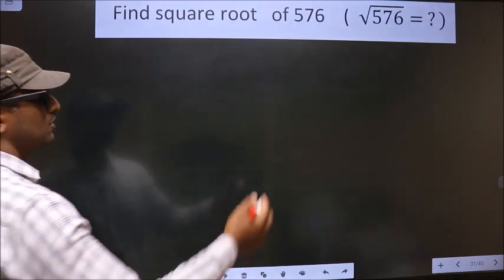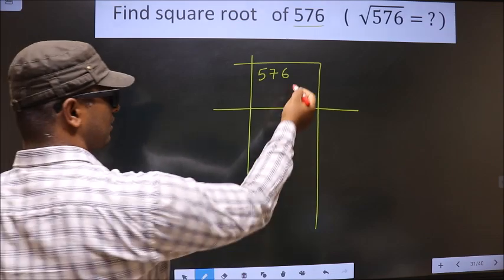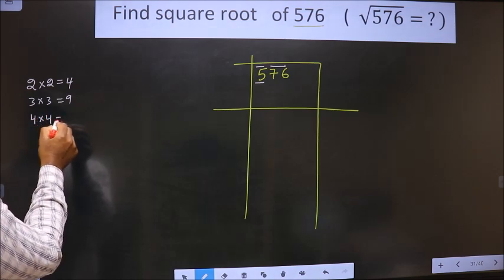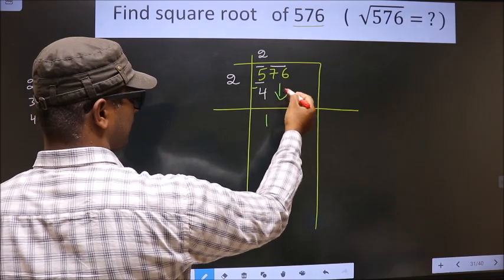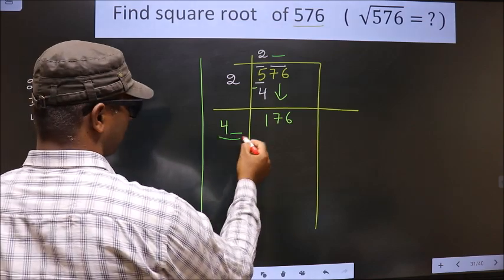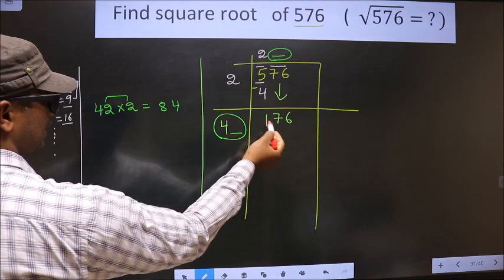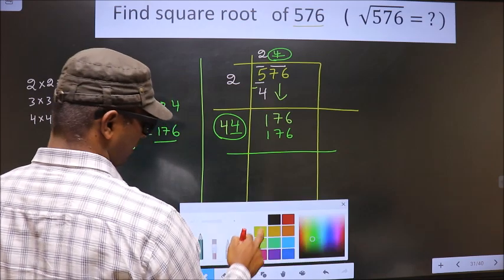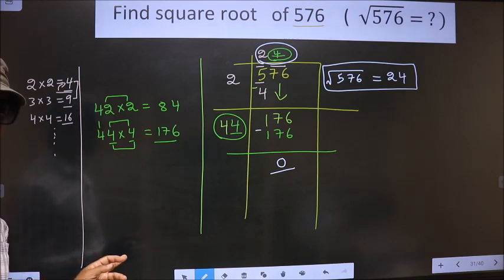Square root of 576 √576= ? By long division method